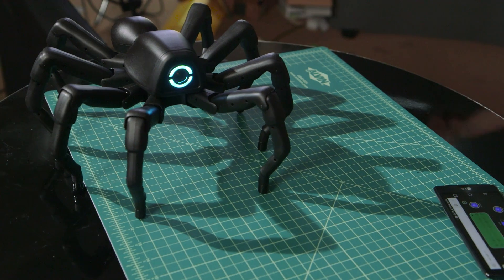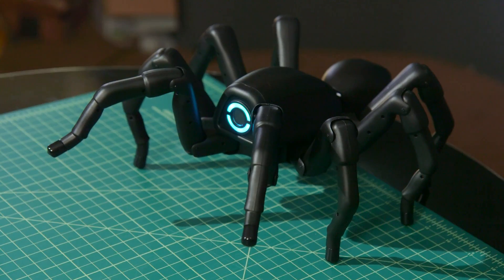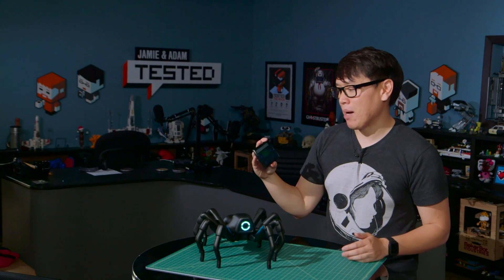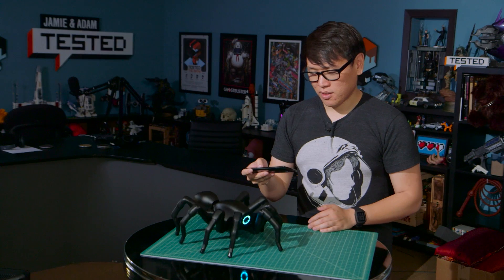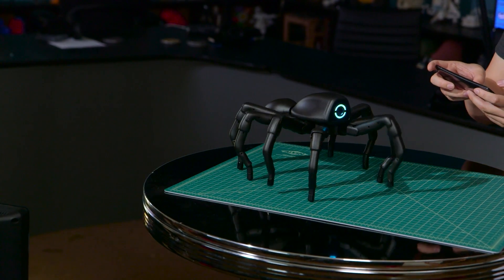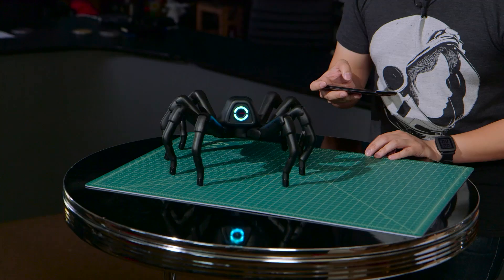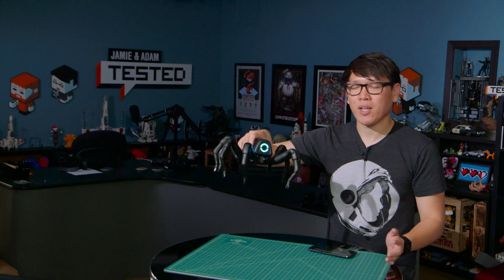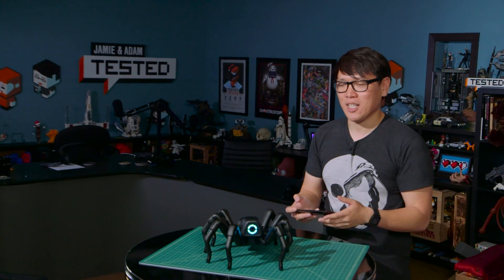Show and Tell: Robugtix T8X Robot Spider!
Remember Adam's creepy robot spider that he got a few years ago? The company that made that prototype has finally released the T8X, an updated version of the remote-controlled spider. Its movements are eerily lifelike, with an inverse kinematics algorithm coordinating all of its leg servos. In today's Show and Tell, Norm shows off what this spider can do!